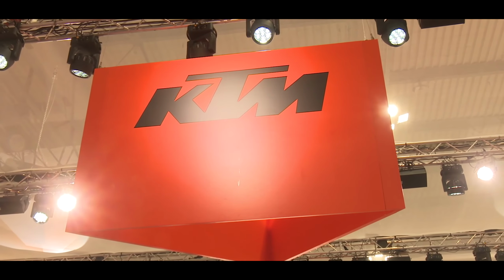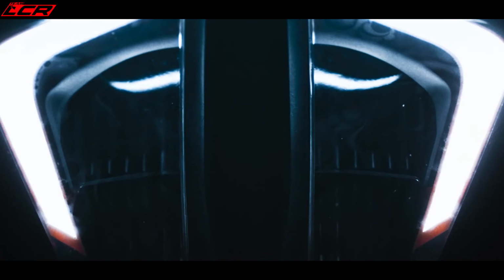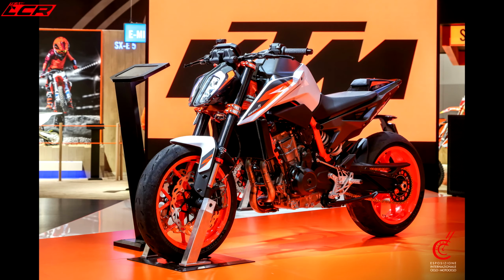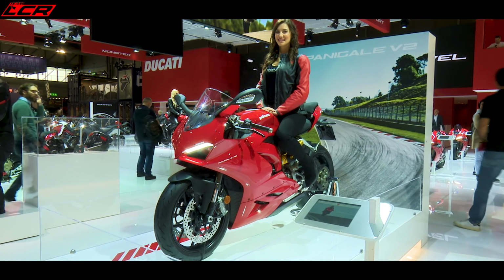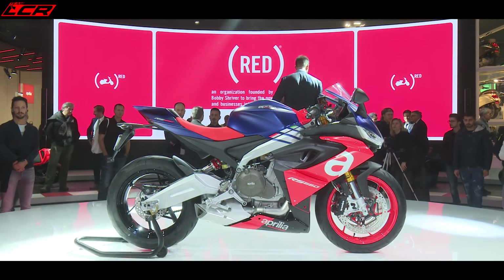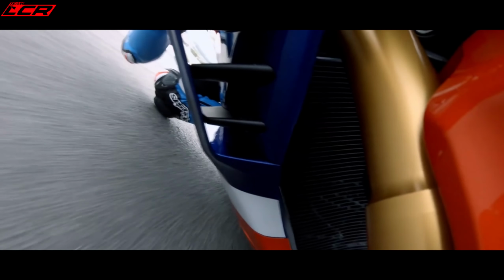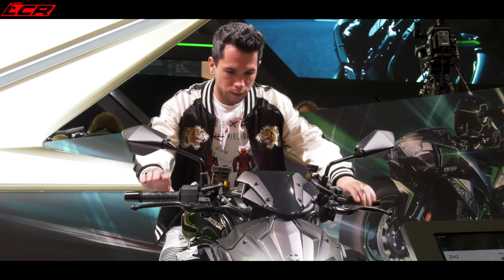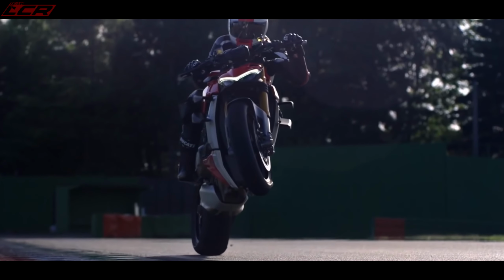The BEST New Bikes for 2020!! | EICMA 2019